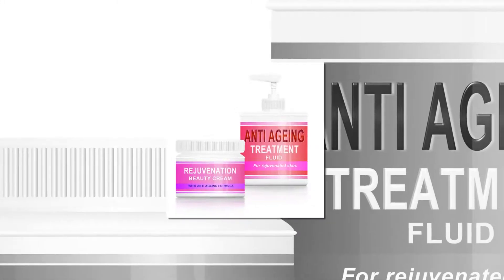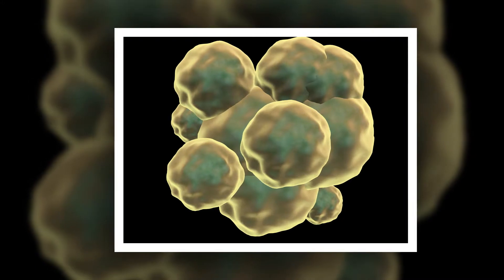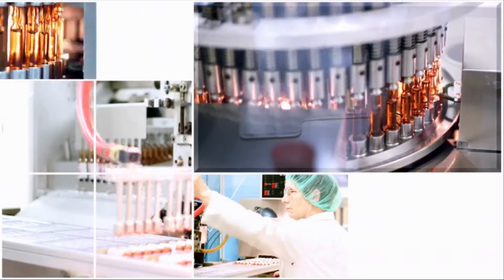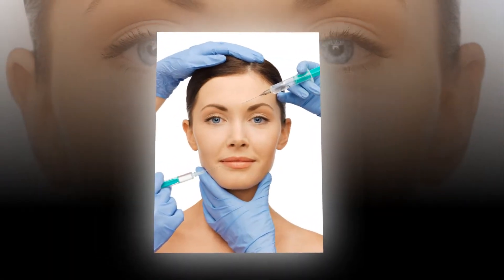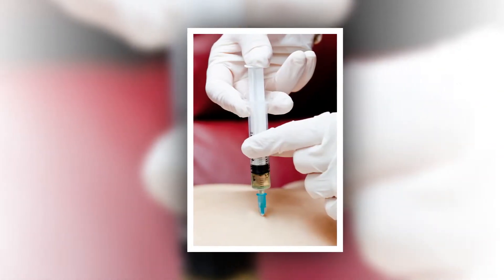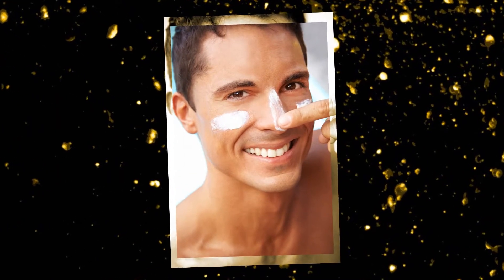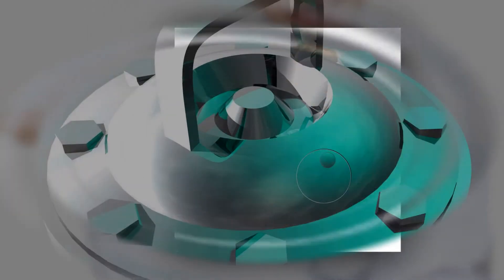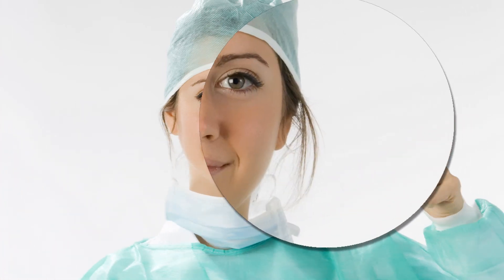American CryoStem - Adipose Derived Stem Cell Products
- Stem cells have the invaluable properties of self-renewal and differentiation. Cellular differentiation is the process by which a less specialized cell becomes a more specialized cell type. When you harvest adipose derived stem cells, found in your body fat, they can become virtually any type of cell and serve a myriad of anti-aging, body enhancement, or healing purposes. Studies show that cytokines secreted by the stem cells are antioxidant, skin lightening, and have wound-healing properties.